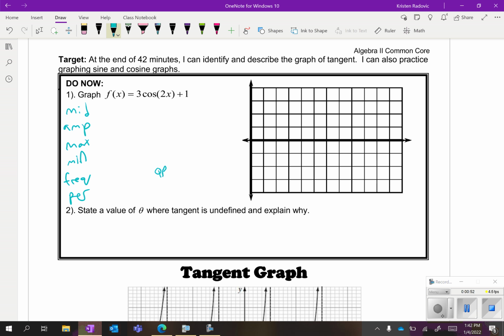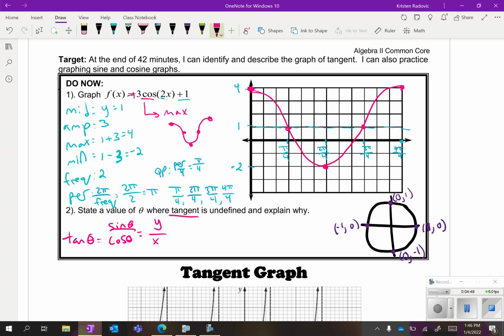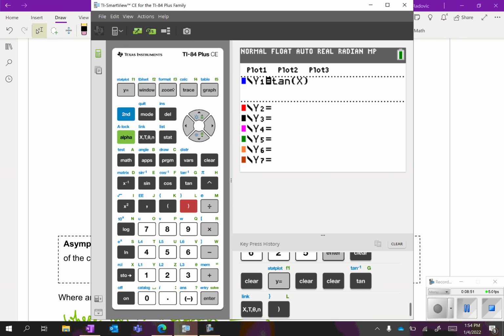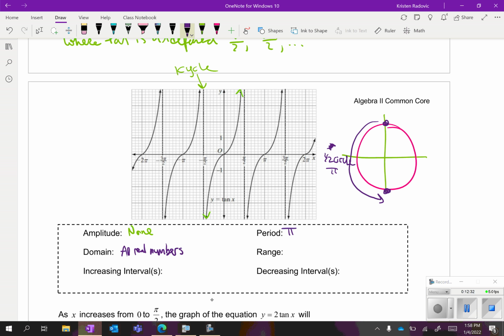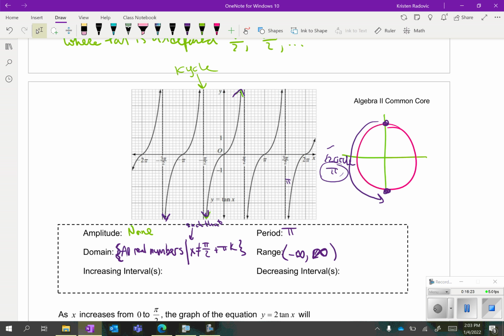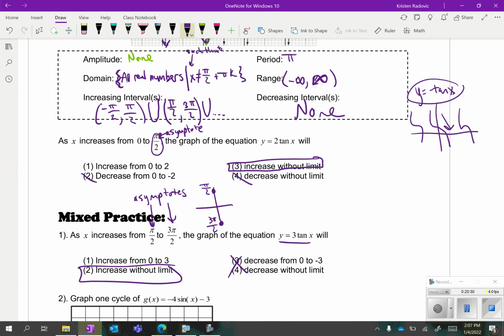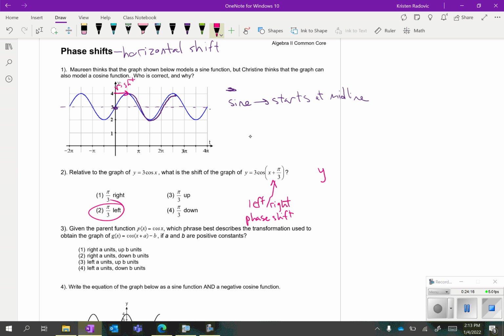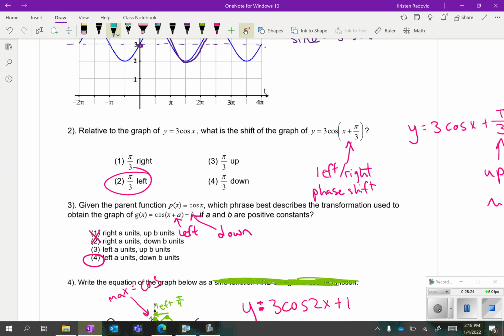Tangent and Phase Shifts